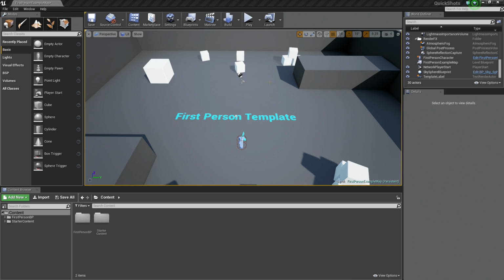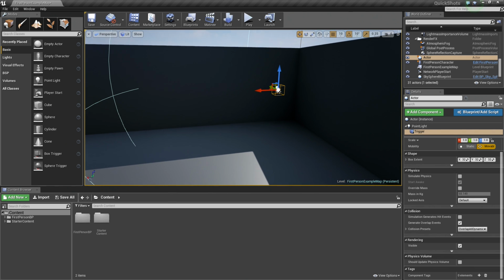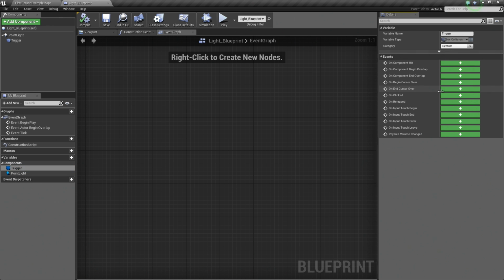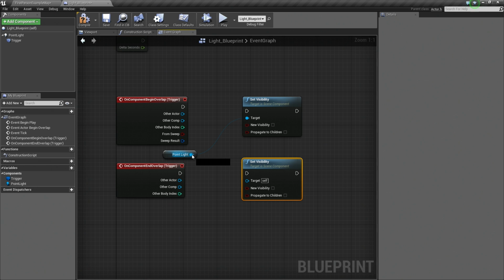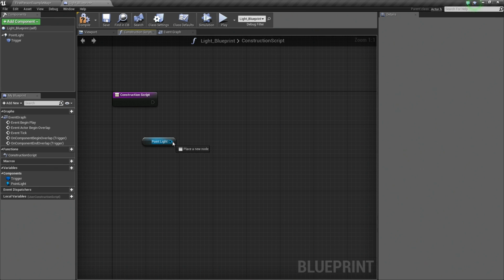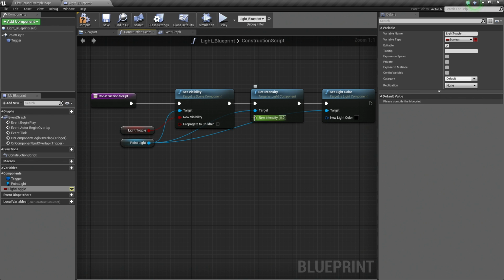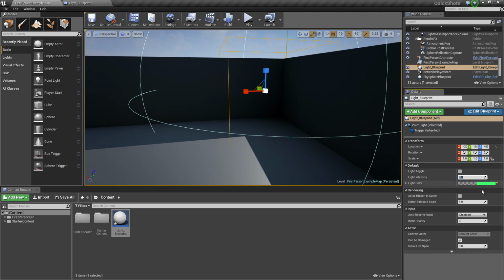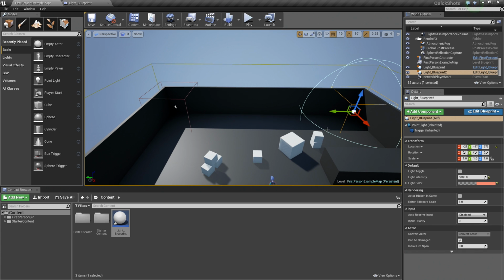Blueprint Quickshot: Triggerable Light | 01 | v4.7 Tutorial Series | Unreal Engine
In this quick video, we show how to use Level Script to make a togglable light.

(00:05) - Intro
(00:22) - Adding a Component
(01:38) - Setting the Visibility
(03:16) - Trigger Functionality Setup
(06:08) - Editable Variables
(07:48) - Light Color